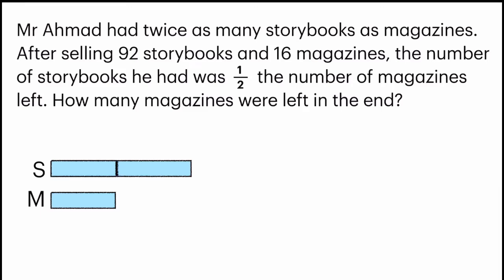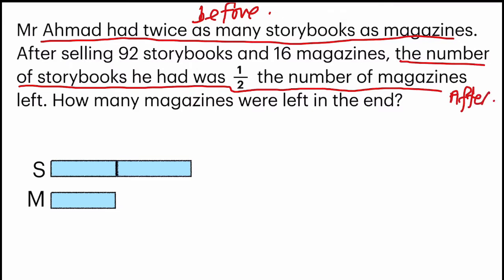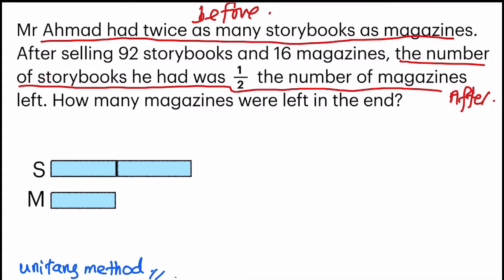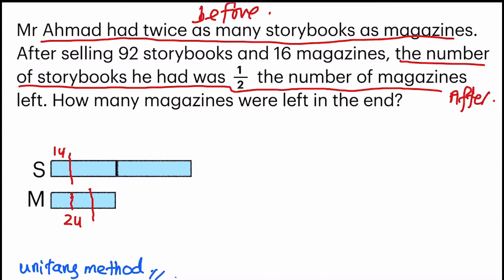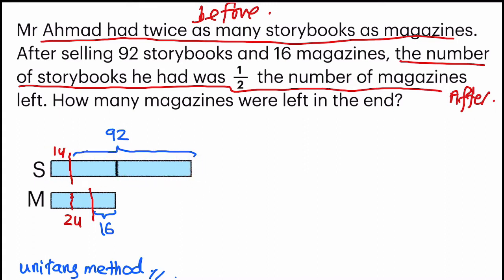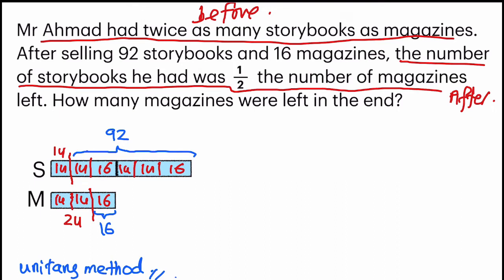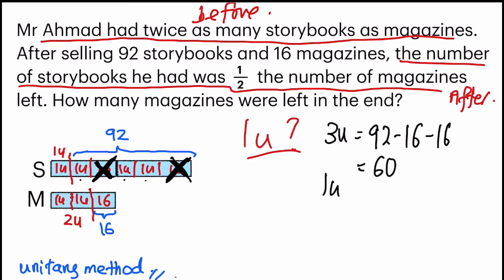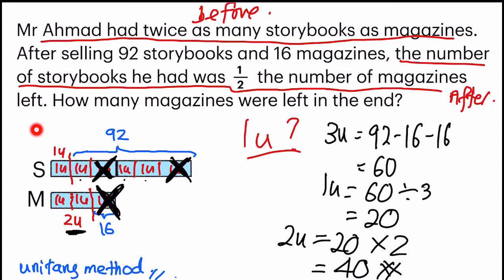P5/6 Before-After Word Problems with Bar Model (Part 2)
Bar model to solve word problems, Concept: Before-After (Part 2)
Topic: Fractions
Heuristic Skill: Before-after, Bar model drawing